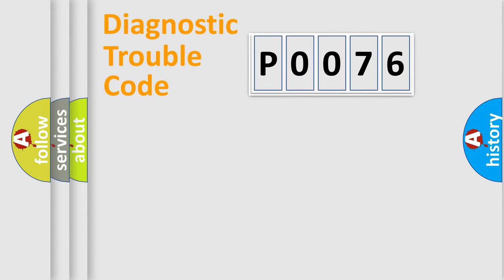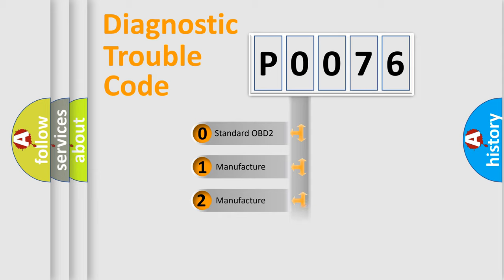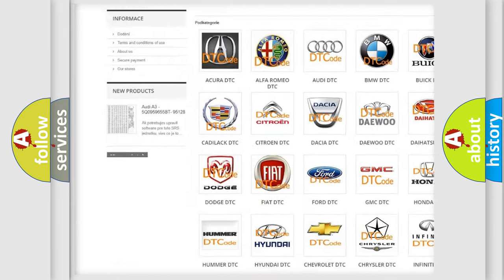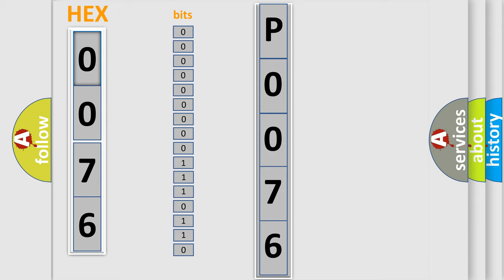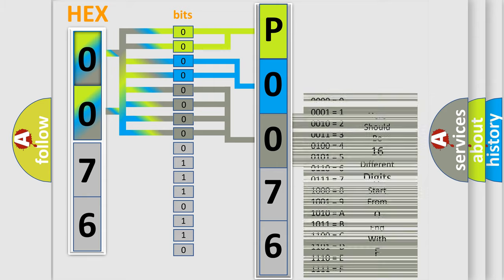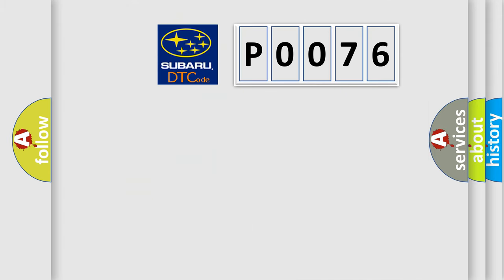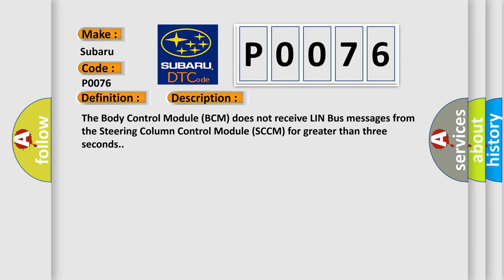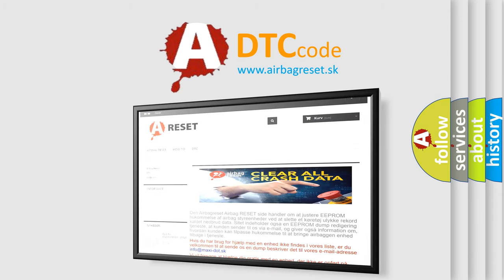DTC Subaru P0076 Short Explanation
Contents:
0:21 Basic DTC analysis according to OBD2 protocol standard.
1:48 Insight into programming
2:58 A diagnostically understandable description of the Diagnostic Trouble Code
3:05 Basic error definition

Make:
Subaru
Code:
P0076
Definition:
Lost Communication With EVIC Steering Wheel Switches
Description:
The Body Control Module (BCM) does not receive LIN Bus messages from the Steering Column Control Module (SCCM) for greater than three seconds.
Cause:
FUSED B(+) CIRCUIT OPEN OR SHORTED TO GROUNDGROUND CIRCUIT OPENLIN BUS CIRCUIT OPENSTEERING COLUMN CONTROL MODULE (SCCM)